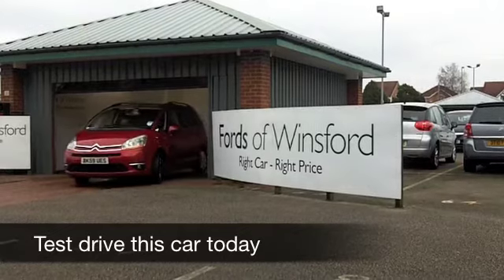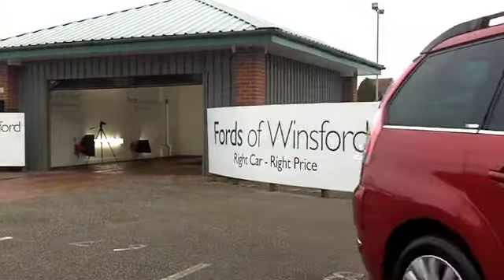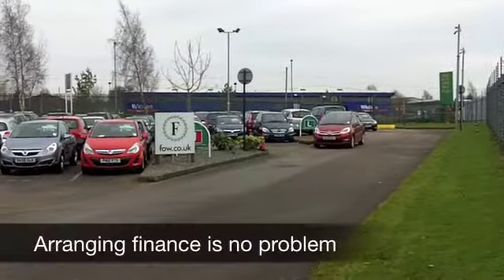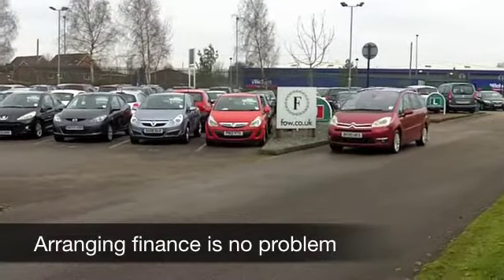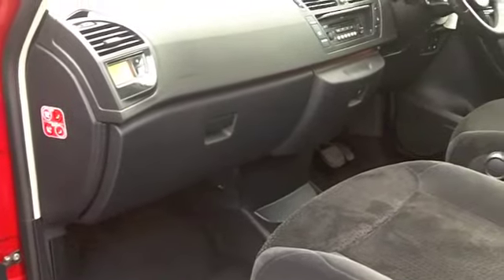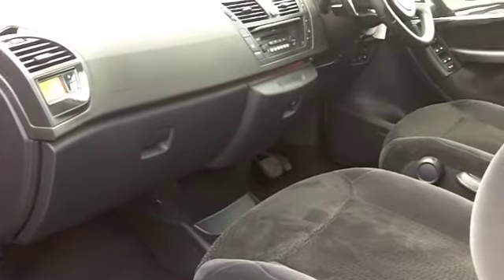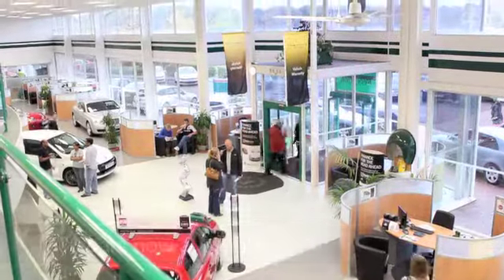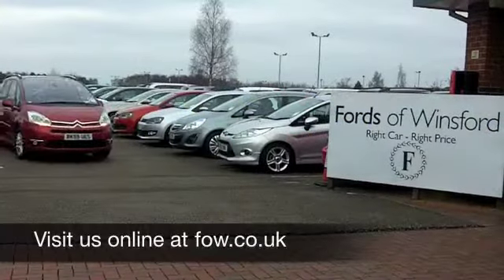CITROEN C4 GRAND PICASSO DIESEL ESTATE (2009) 2.0HDI 16V EXCLUSIVE 5DR EGS - BK59UES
DETAILS:
First registered: 15/10/2009
Current mileage: 25440
Registration: BK59UES
Colour: RED

FEATURES:
all round electric windows, remote central locking, cloth interior, all round airbags, climate control, pas, abs, alloy wheels, metallic paint, cd, traction control, parking control, load space cover present, hand book present, cruise control

This used car is for sale at Fords of Winsford Car Supermarket in Cheshire, UK